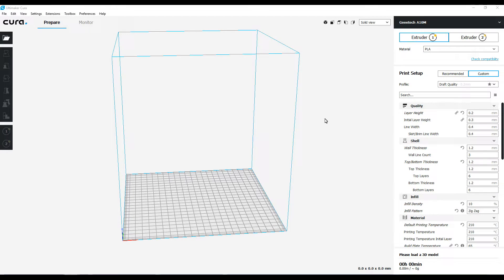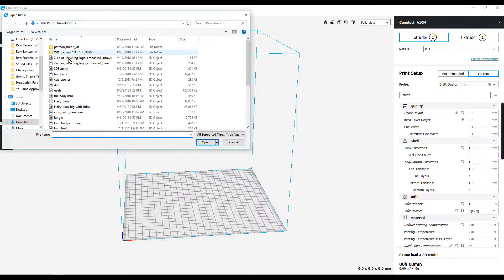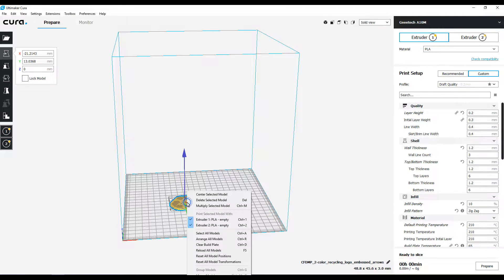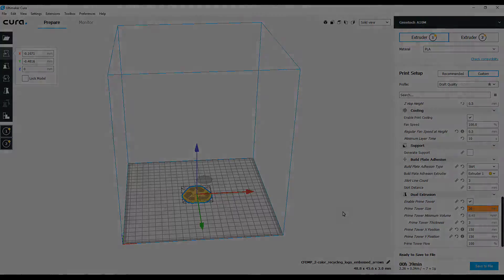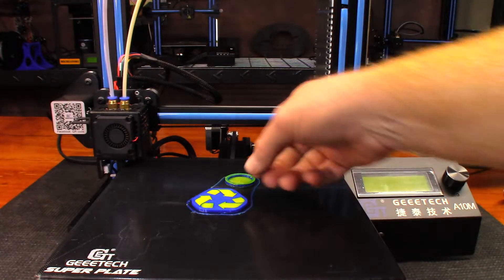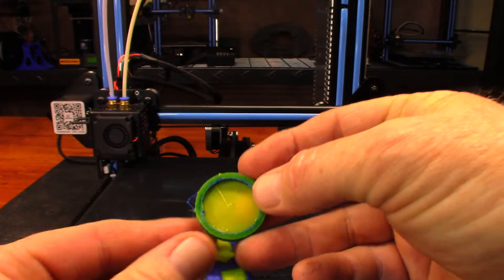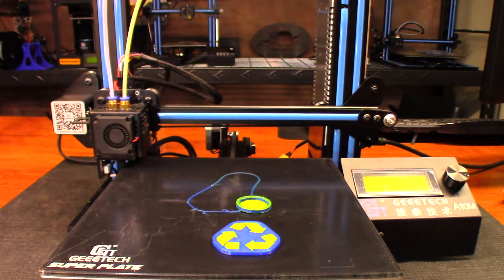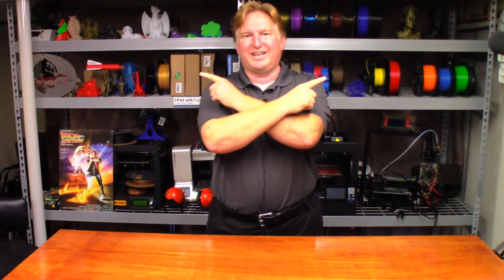3D Printed 2 Color Recycling Symbol On The Geeetech A10M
Hi Guys!

I finally decided to try my Cura profile out on camera.  In the past I had a lot of problems with it.  But after a lot of tweaking it seams stable enough to try out.

Thankfully it worked good.  Not great, but good.  I still have a few issues to work out like a unexplained pause and re-homing that occurs just before printing the first layer of the prime tower, but other than that it is pretty good.

The model I used for this test was the 2 color recycling logo from Thingiverse